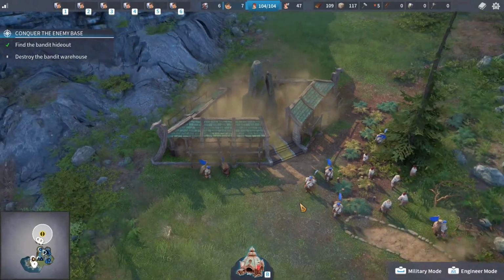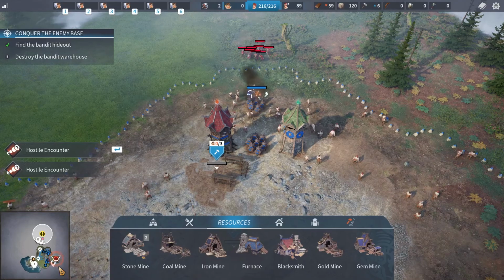The Settlers: New Allies | Why Carriers Are The Backbone of Your Settlement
Help the Elari escape the civil war in their homeland, start anew, and form alliances with neighboring factions along the way. In the race to build, your most valuable asset is the quietest one. The Carrier is the backbone of your settlement’s evolution and progress. It’s the alpha point for explorers, military forces, and engineers. The number you have will affect not only your construction progress, but your ability to defend yourself when enemy factions discover your location. So, keep an eye on them and make sure they have a clear path to make your settlement a prosperous one.